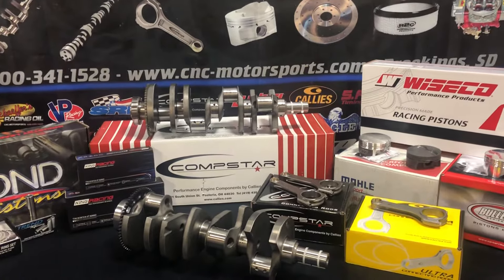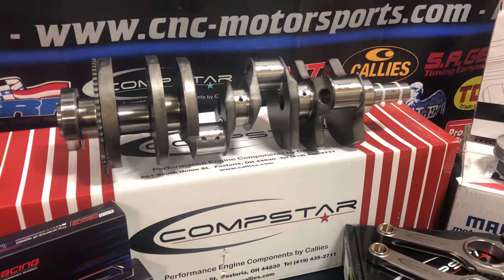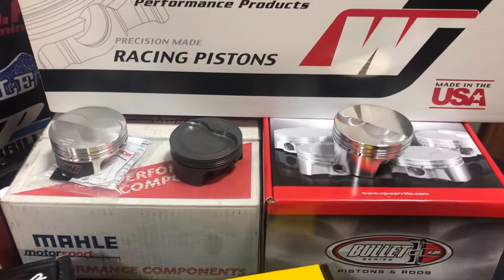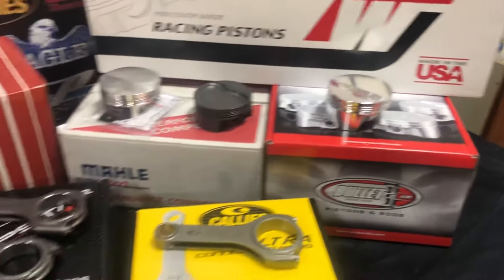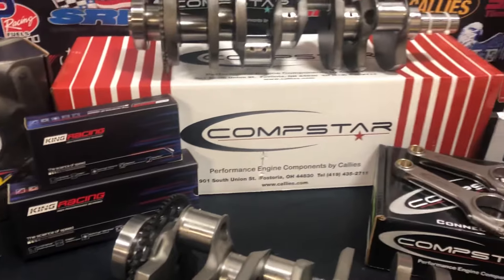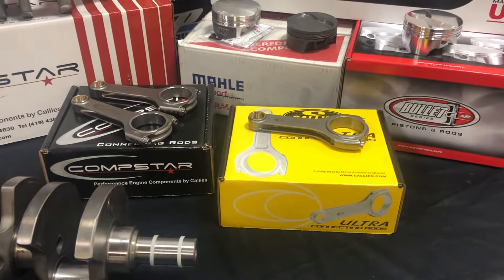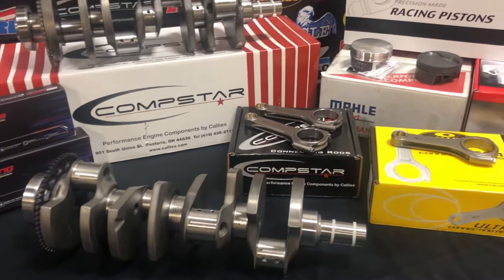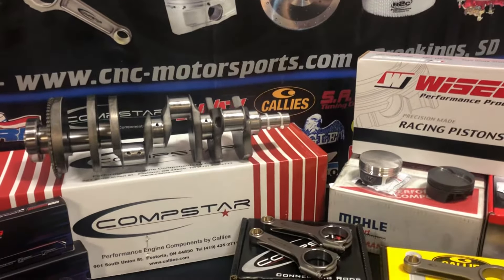LS Stroker Kits @ CNC-Motorsports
We offer rotating assembly and stroker kits for LS 5.3 LS1 5.7 LS2 6.0 LS3 6.2 L92 LS7 7.0 call us or visit our web site cnc-motorsports.com